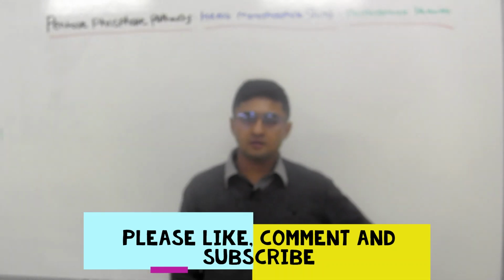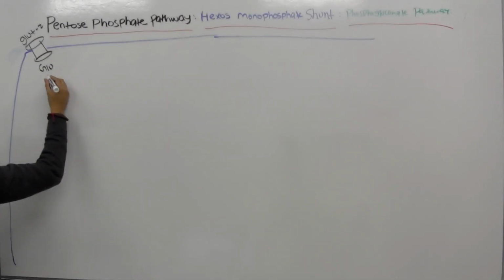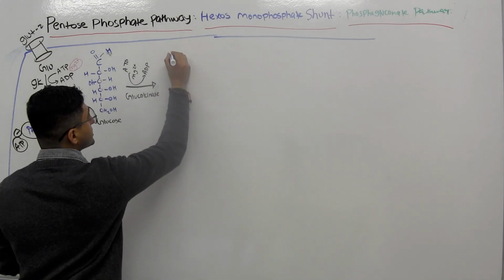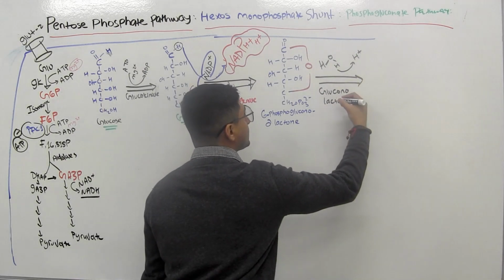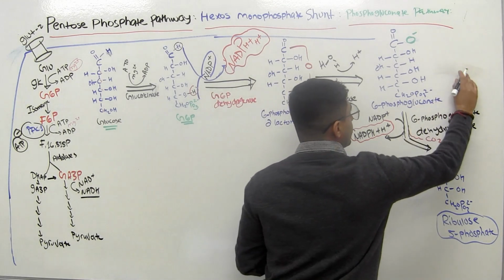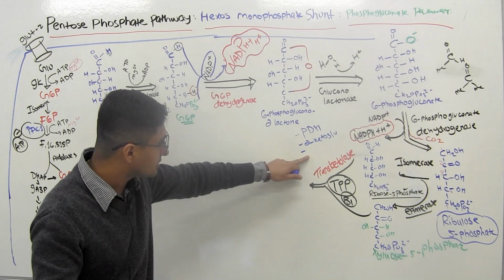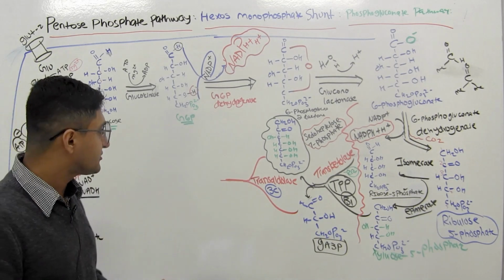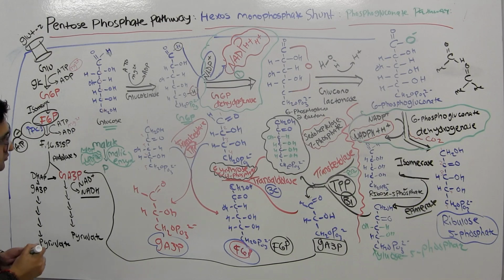Pentose Phosphate Pathway | HMP Shunt Part 1/2 | Metabolism | Biochemistry | Subash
I have discussed the HMP shunt in detail. I have covered how glucose - Carbohydrates makes NADPH.

I have also discussed:

 Free radical - antioxidant reactions
NO Synthase
Fatty Acid Synthase
Nucleotide synthase